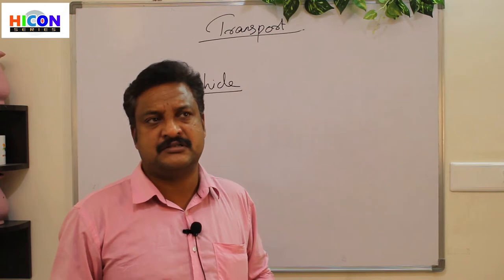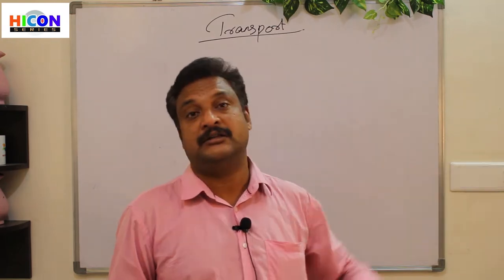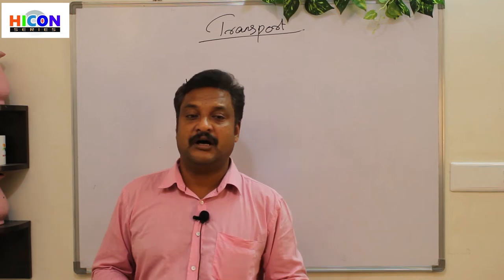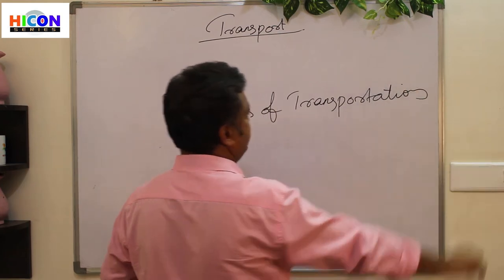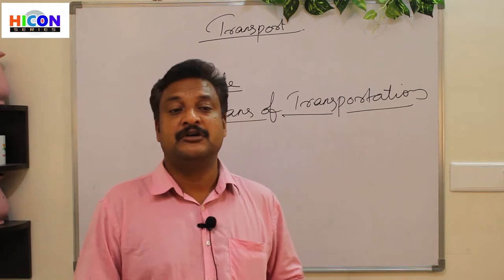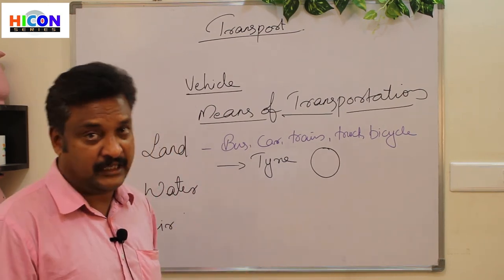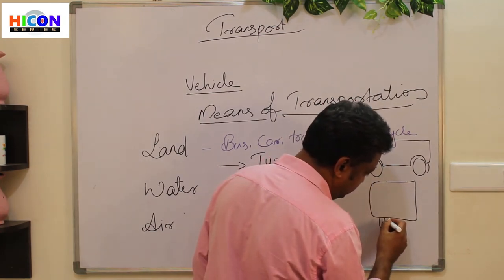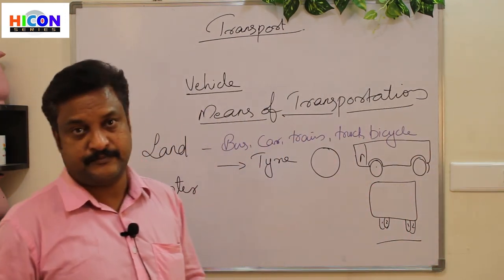Class 1 EVS Lesson 10 Part 1